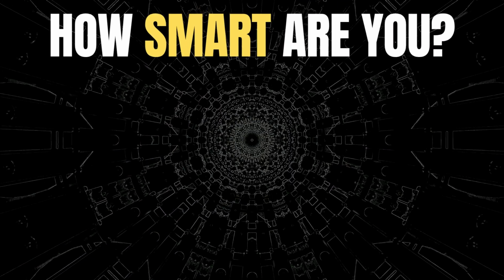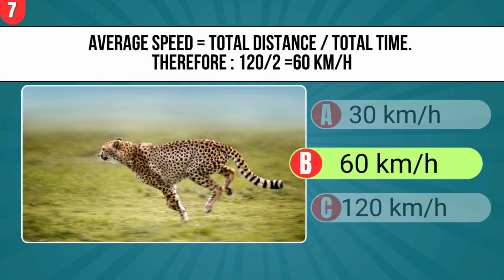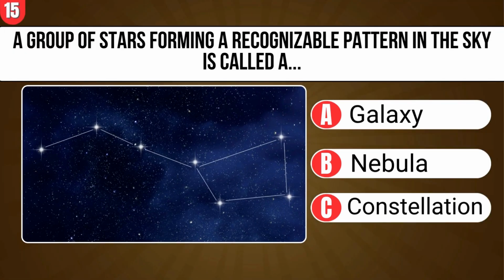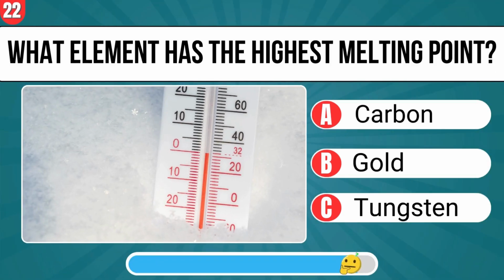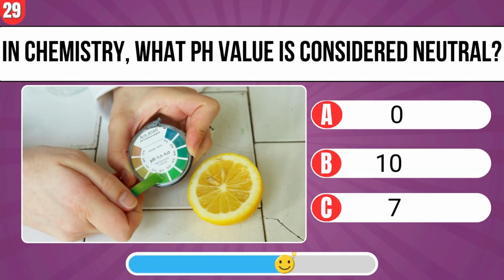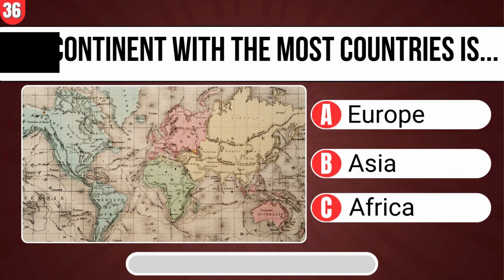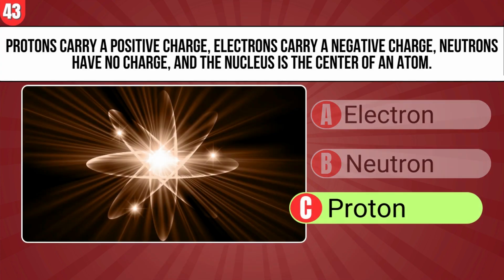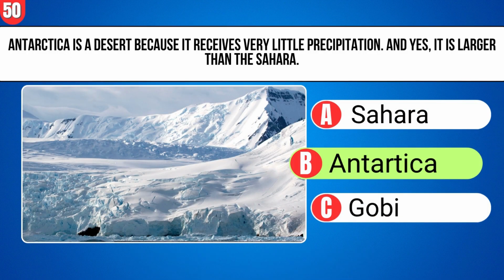How Good is Your General Knowledge?🧠 Take This 50 Question Quiz To Find Out! ✅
Put your general knowledge to the test with this 50-question quiz! 🧠 Challenge yourself with a wide range of questions that cover various topics, from history to science and everything in between. Can you answer them all? Find out by taking this ultimate quiz that will put your brain to the test. With 50 thought-provoking questions and answers, this quiz is perfect for anyone who loves a challenge. Are you ready to prove your intelligence? Take the quiz now and see how good your general knowledge really is!